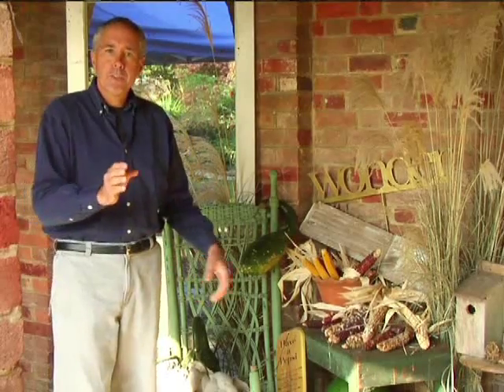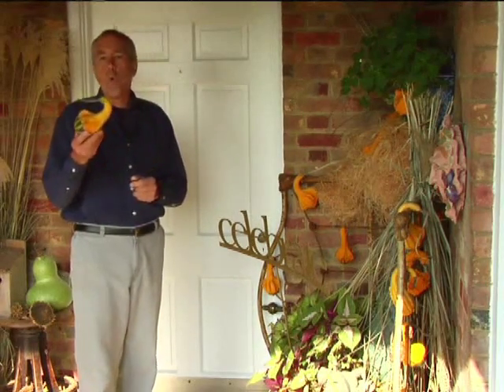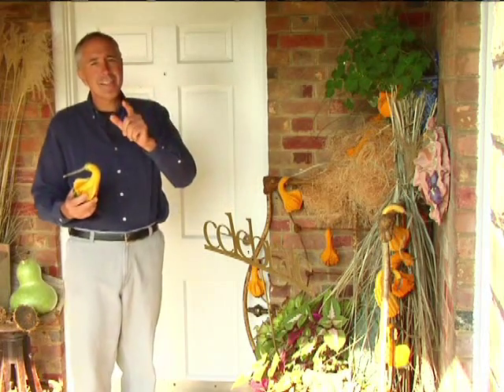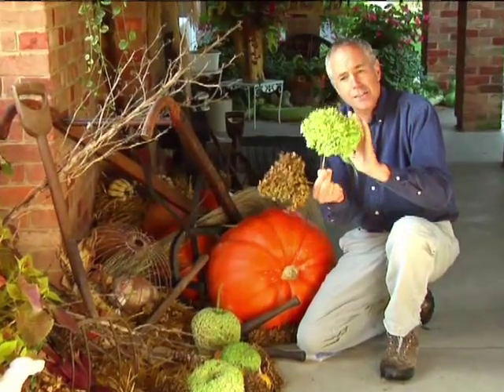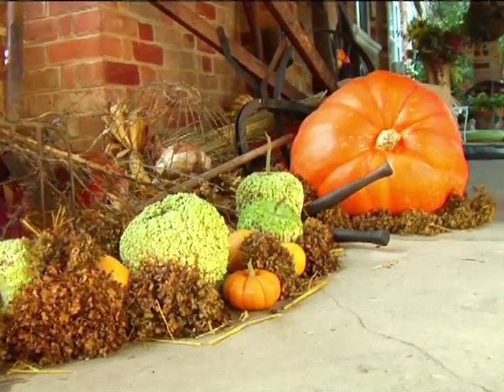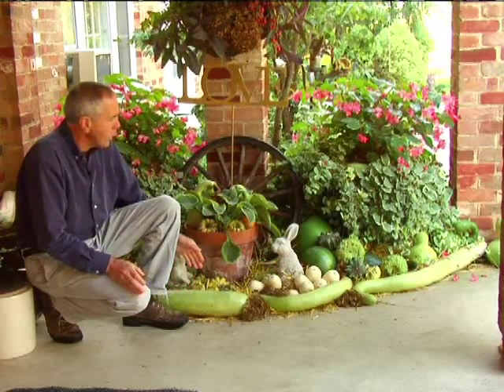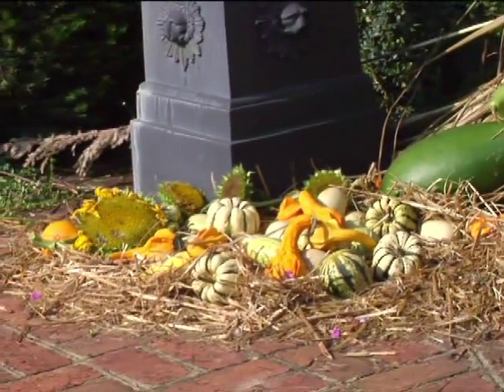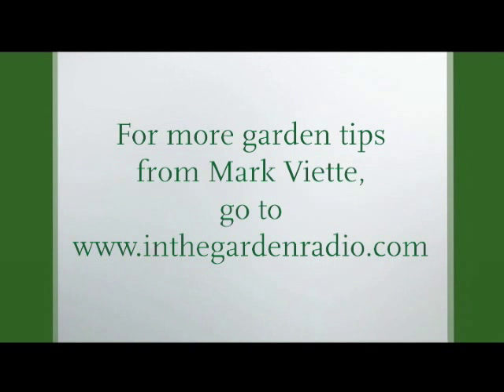Virginia Farm Bureau - In the Garden - Fall Decorating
The leaves are falling and autumn is here. Mark Viette has fall decorating tips to dress up your home for the season.